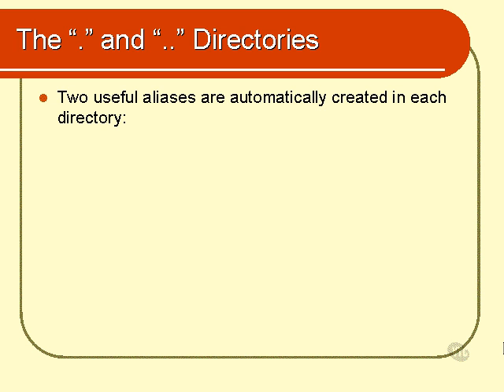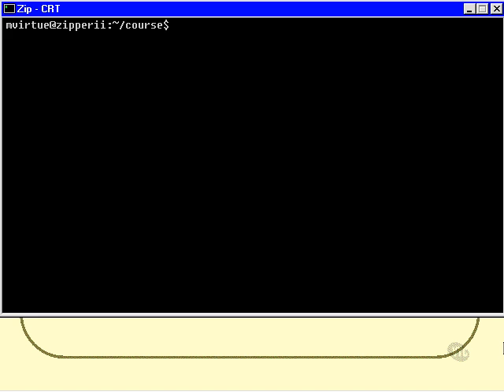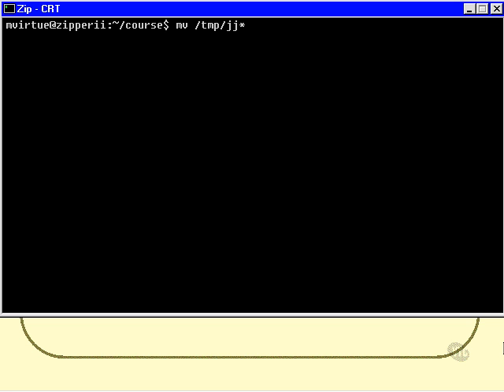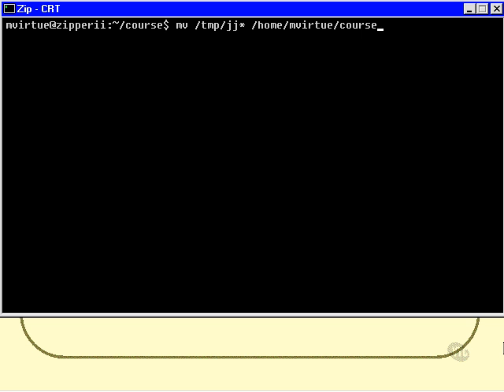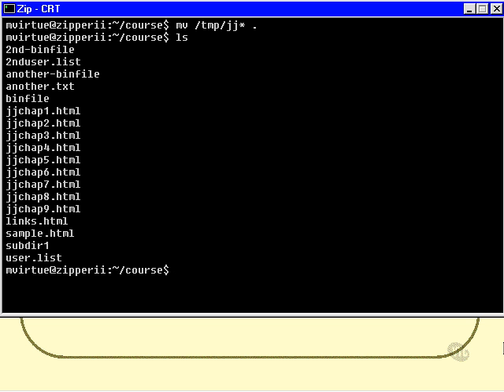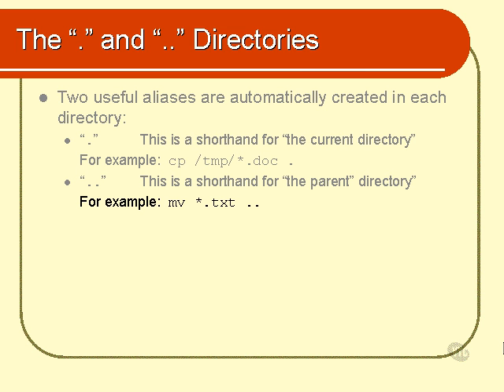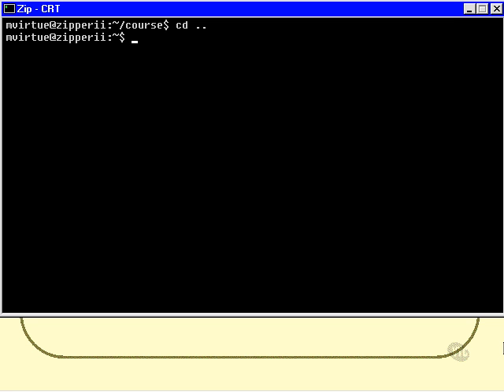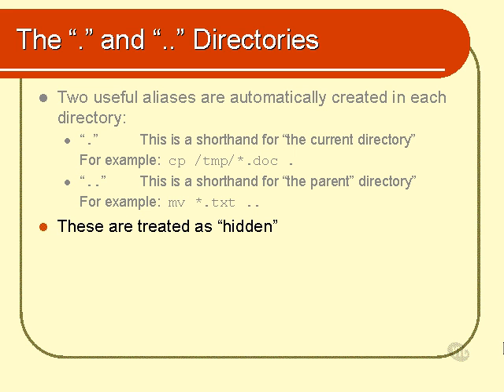Lesson4_12.The . and .. Directories.mov